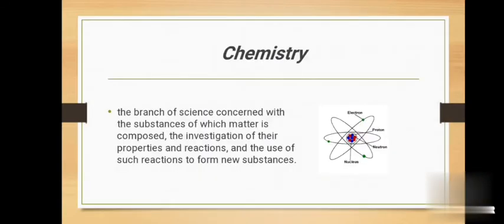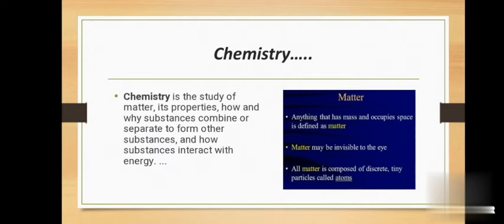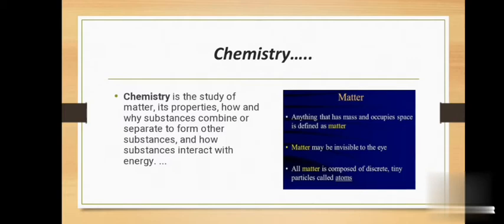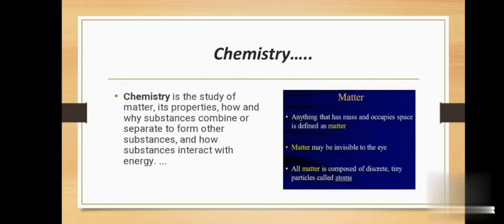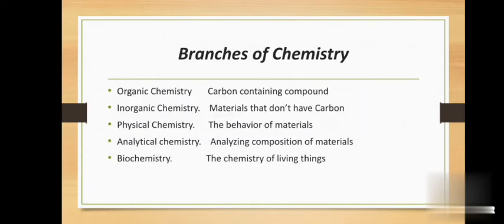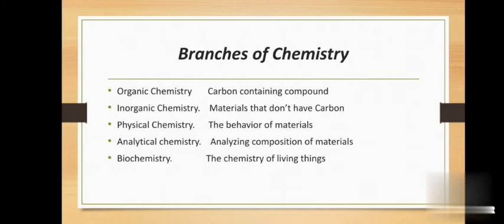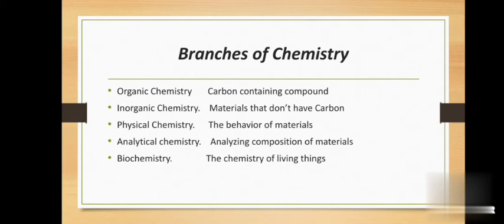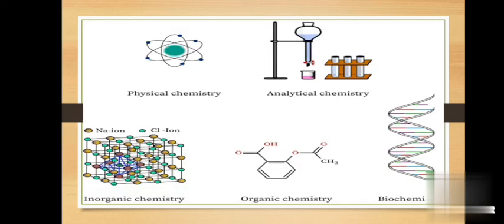Define Chemistry (Urdu /Hindi ) || Branches of Chemistry ||Subdivisions of Chemistry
▶️ Chemistry

▶️ English Vocabulary

▶️ Computer Science

▶️ Communication Skills

▶️Name Reactions in Urdu Hindi

▶️Self Development and motivation

▶️SeteroChemistry

▶️Transition elements

▶️ Scientific Definitions

Chemistry is defined as a branch of science that deals with the study of matter , it's transformation from one form to another

✓ For further details watch till the end of the video